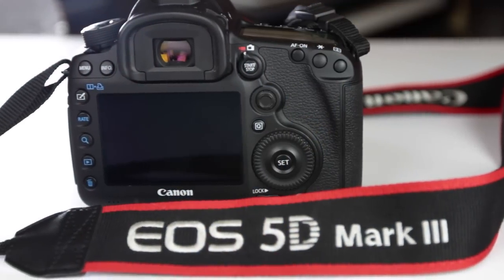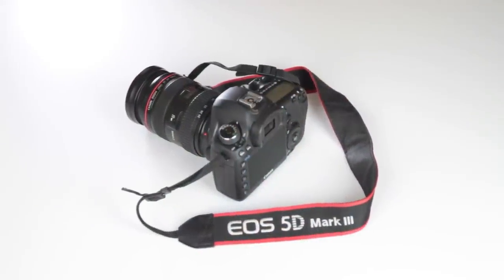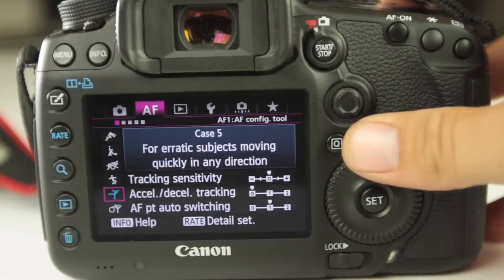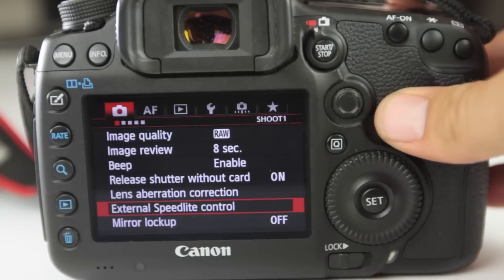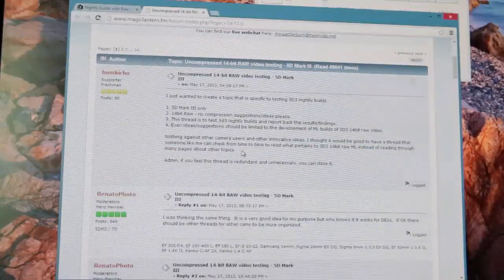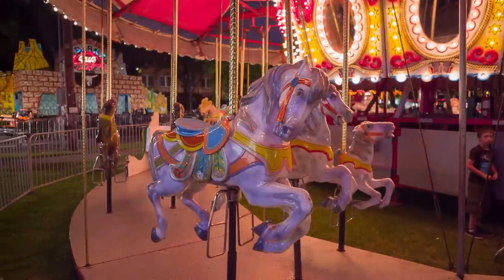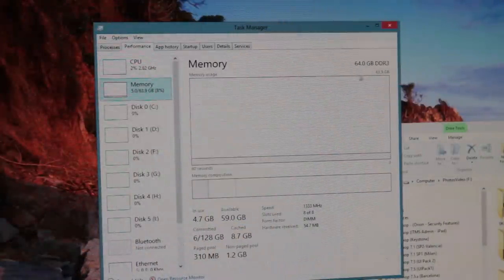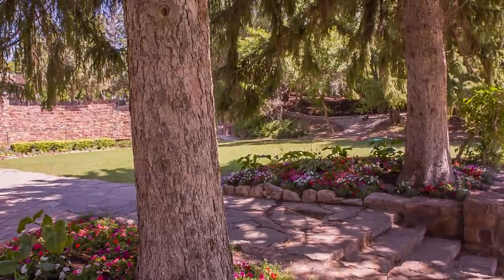5D Mark III + Magic Lantern Raw Video In-depth Review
If you are in the market for a DSLR that shoots video that will amaze you with it's quality for the price, look no further than the Canon 5D Mark III!  I talk about why this camera combination is the best bang for the buck and what you will need to be successful in shooting with it.  Watch at 1080p to really appreciate this review.